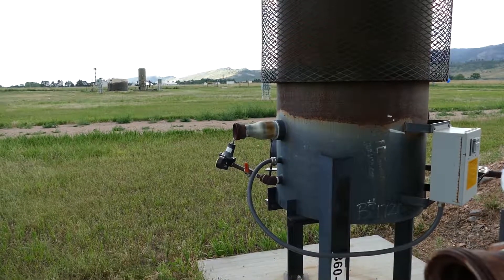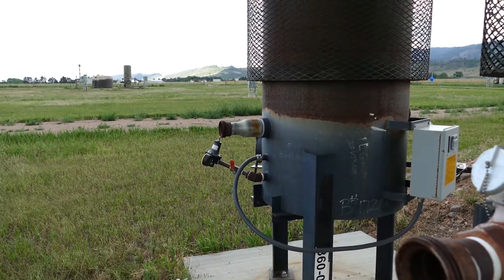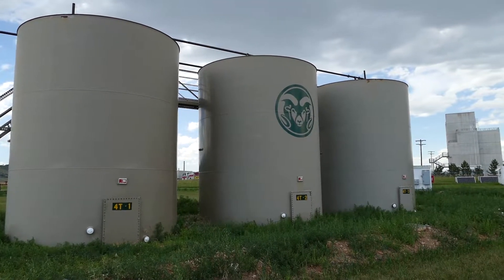Methane Leak Detection Research at CSU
At the Methane Emissions Technology Evaluation Center, researchers study natural gas leaks by recreating the equipment and conditions at a real gas and oil well site. By detecting leaks sooner, this research improves systems to protect the environment and community health.